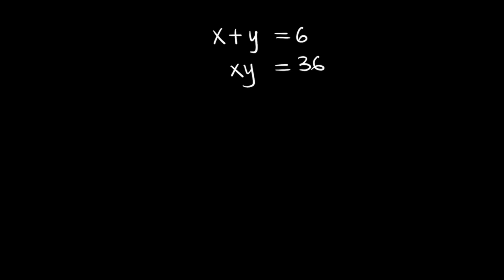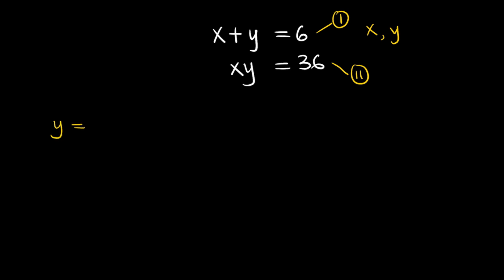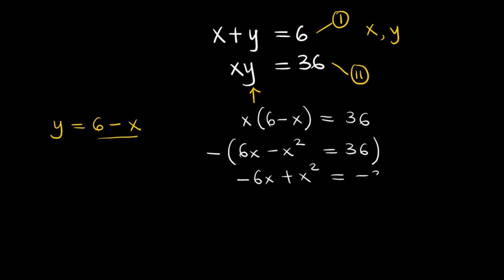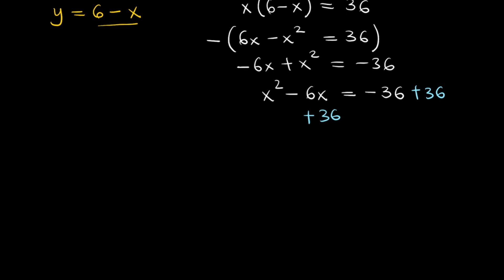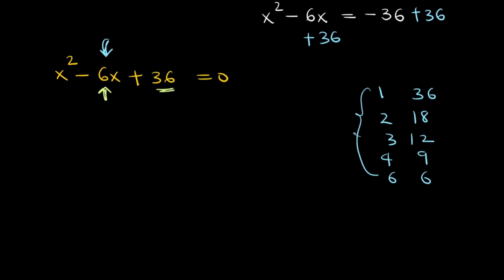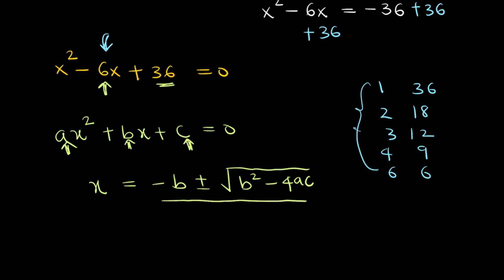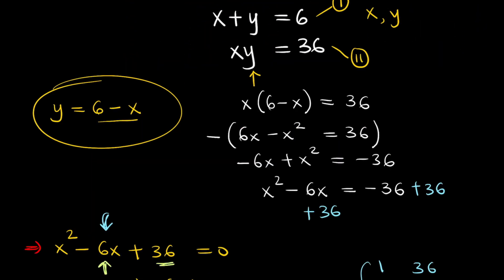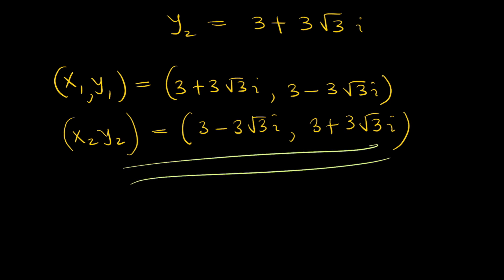A nice algebra problem | Can you solve? | Math Olympiad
A nice algebra problem | Can you solve this? | Math Olympiad